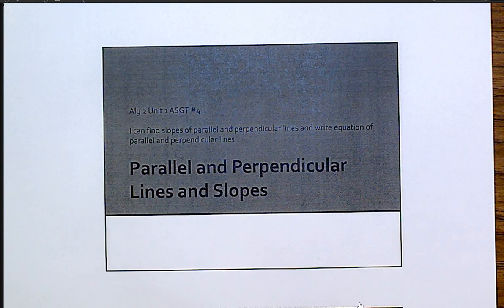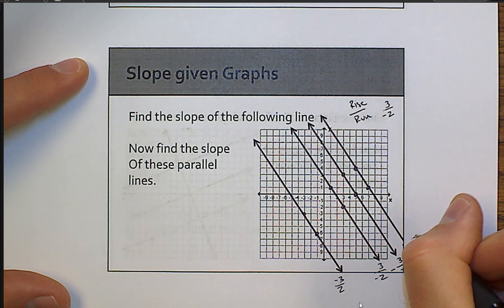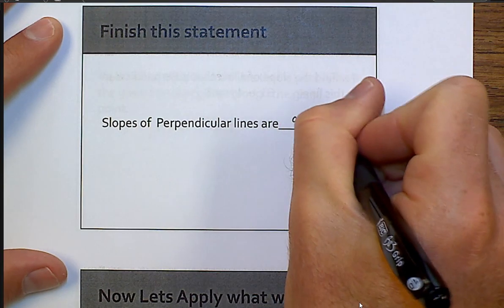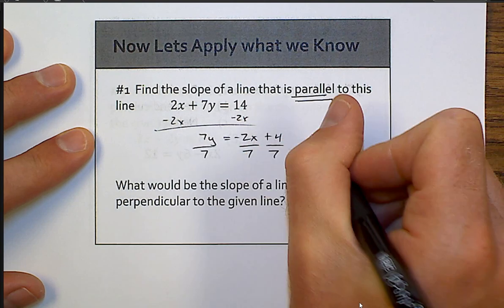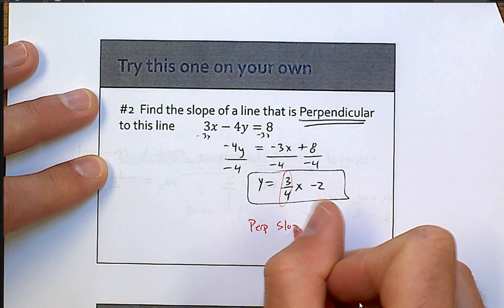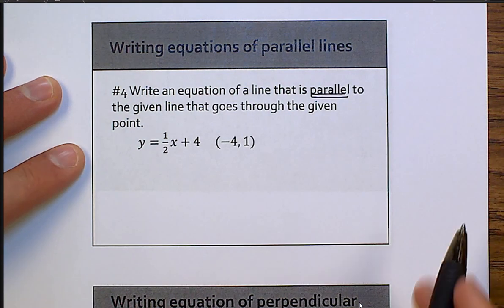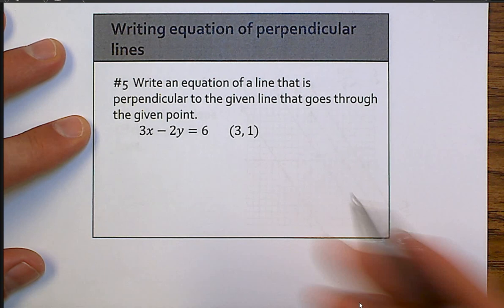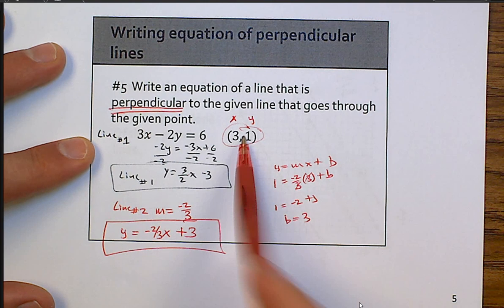u1 #4 parallel Perp equations